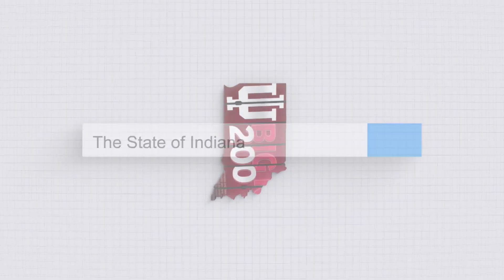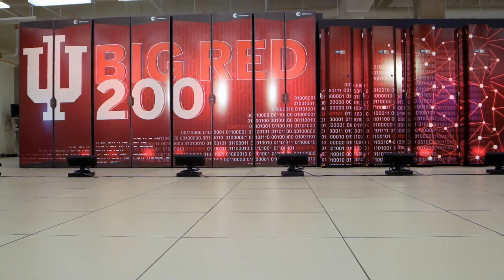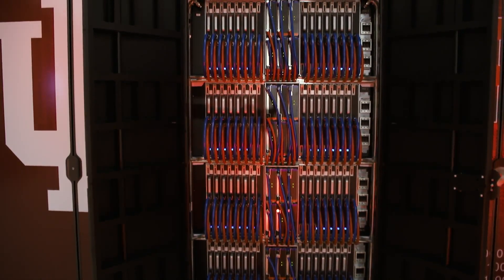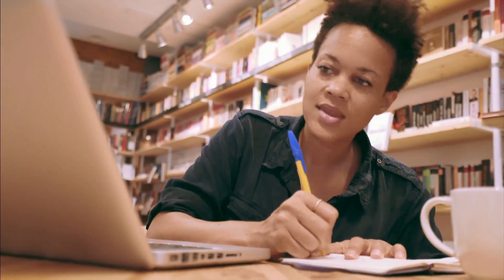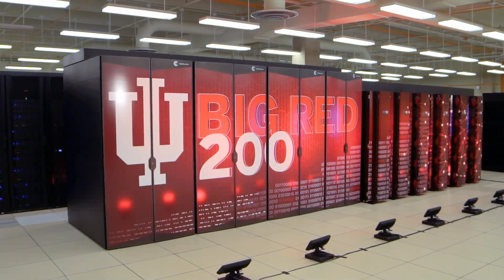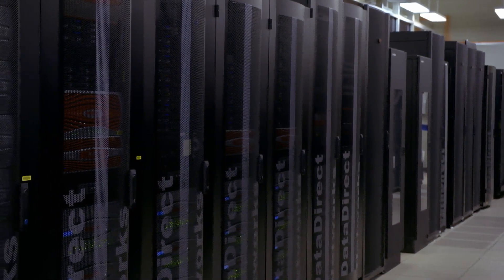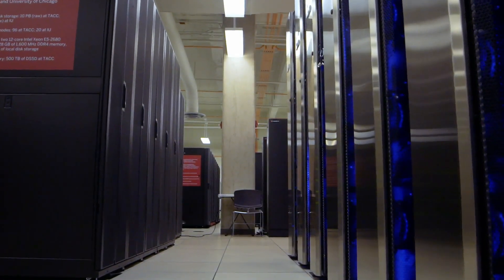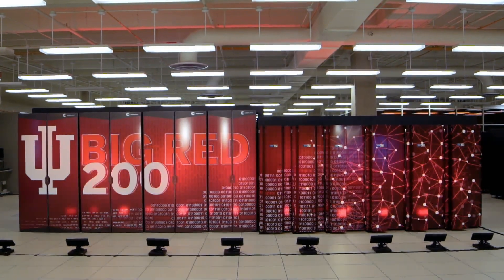Journey Indiana - Big Red 200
Learn all about Big Red 200, Indiana University's latest - and greatest - supercomputer.